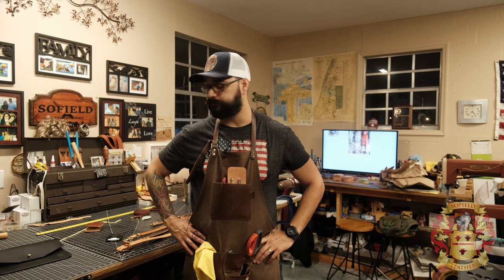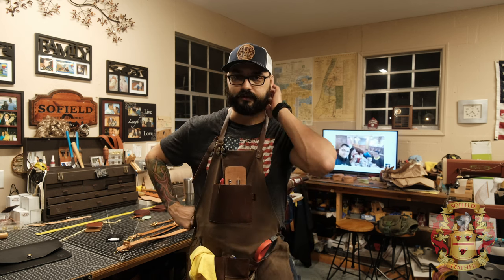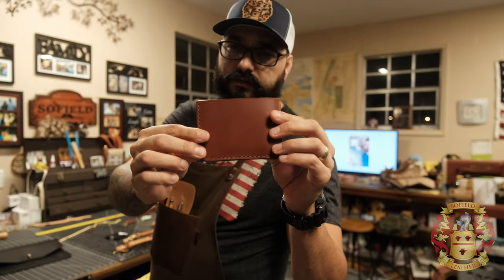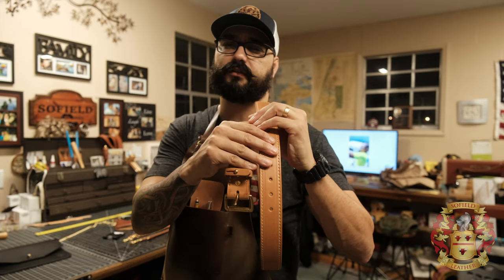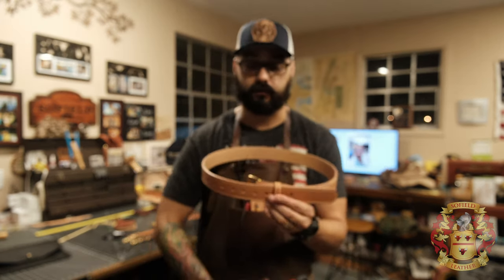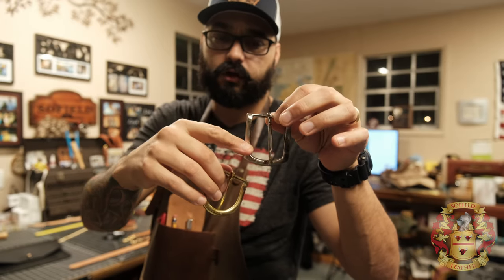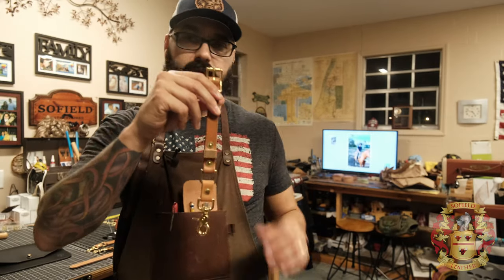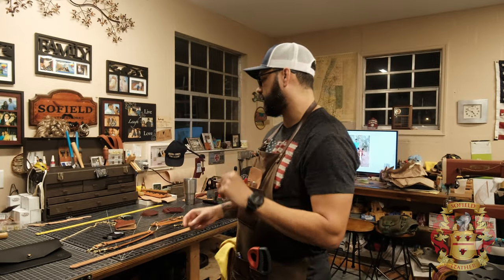Shop Update - January 2022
00:00 - Intro
00:14 - Material and Inventory
01:19 - Hats
02:22 - Minimalist Card Wallet
02:40 - Prototype Bifold Wallet
03:12 - Key Fobs
03:53 - Heavy Duty Belt
06:19 - English Bridle Belt
06:49 - Gentleman’s Suspenders
08:49 - Leather Coasters
09:29 - Clutch Bag
10:41 - Recap/Outro